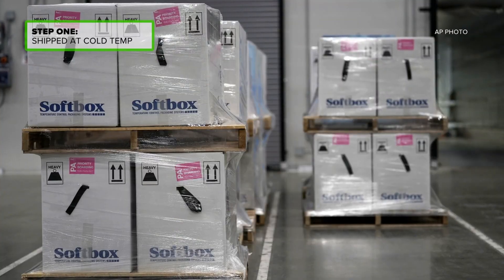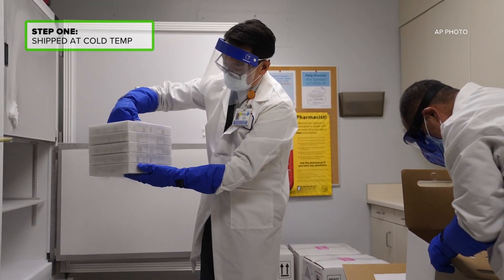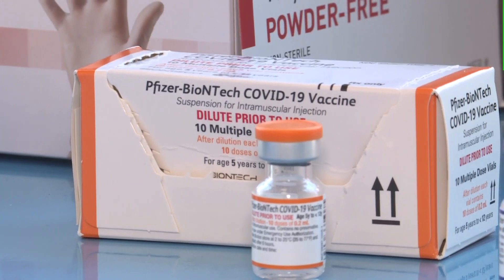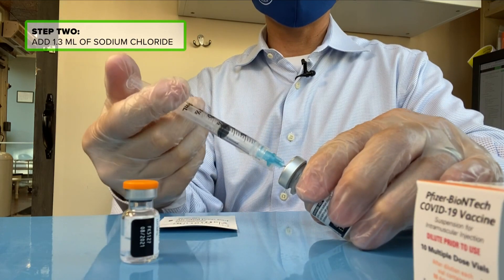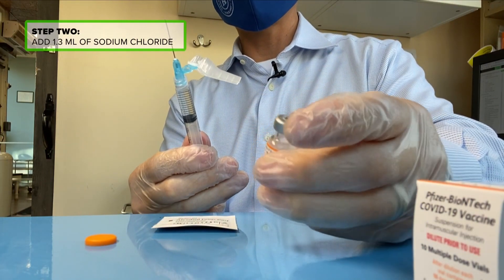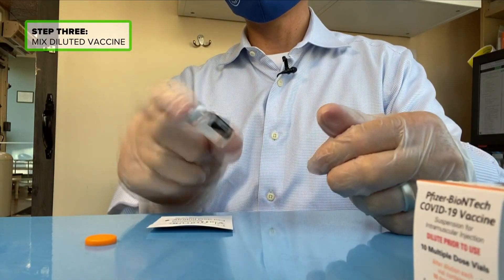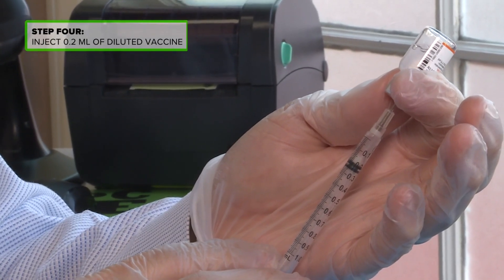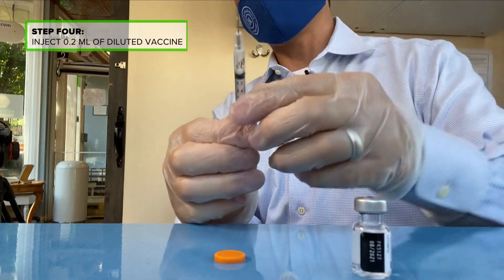VERIFY: What is the process for preparing a child COVID-19 vaccine?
We went behind the counter, so a pharmacist could give us an inside look at the process of preparing a COVID-19 vaccine for kids.